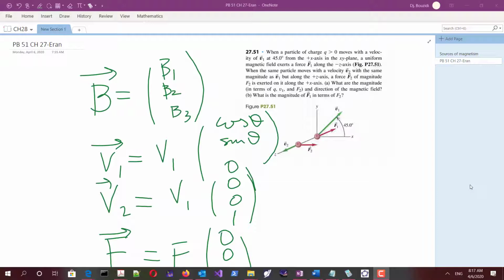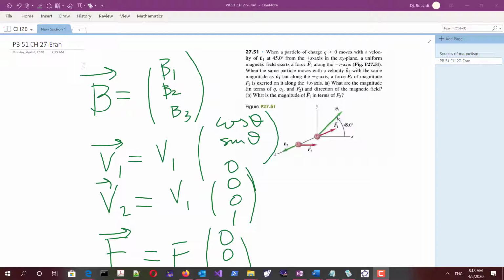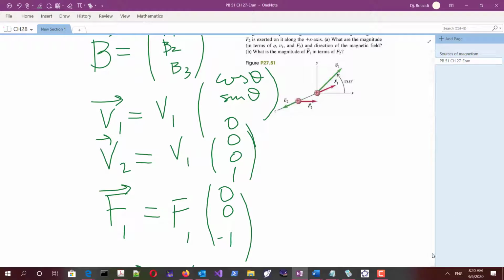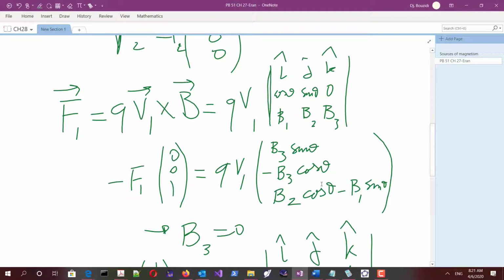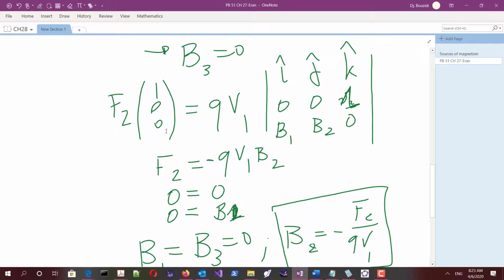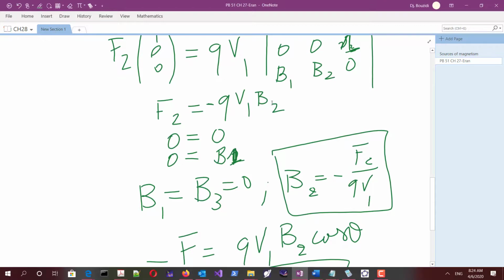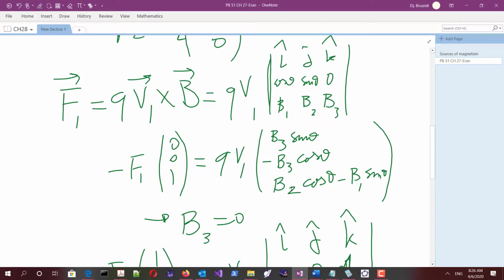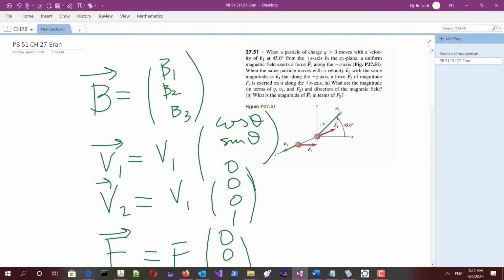Problem 51: Charged particle moving in a magnetic field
A charged particle moving at constant speed inside a region of uniform magnetic field with measured forces at two locations. This is part of a homework problem. The solution is mathematical. Your job now is to see how it makes sense physically.